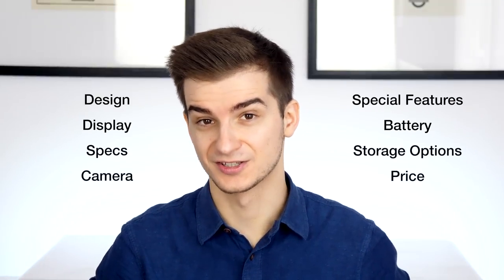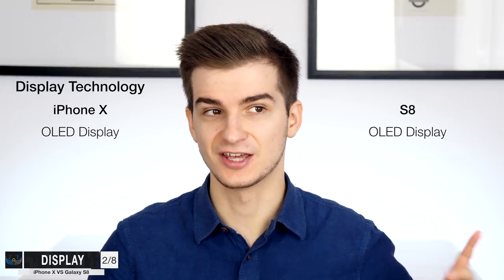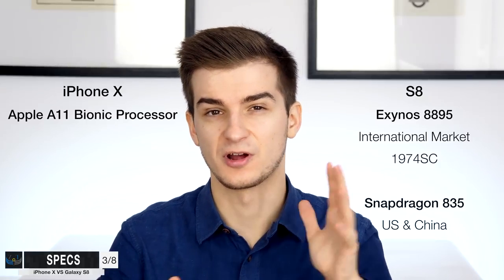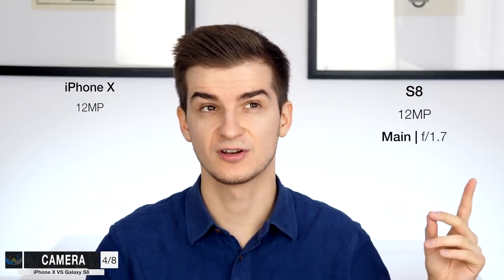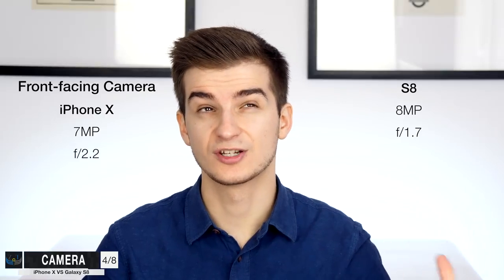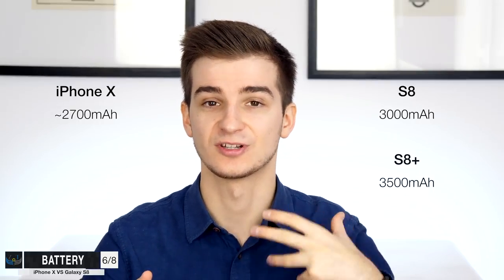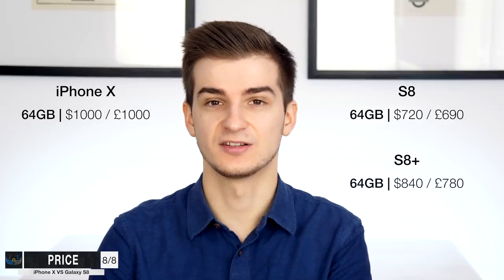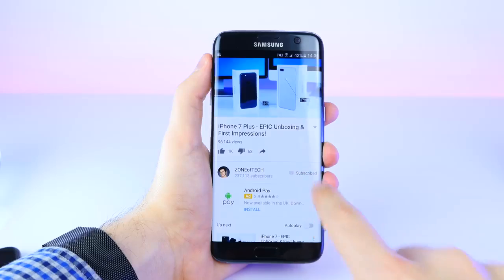iPhone X vs Samsung Galaxy S8 - Which One to Get?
iPhone X VS Samsung Galaxy S8 & S8+ In-Depth Comparison covering the Design, Display, Specs, Camera, Storage, Features, Price & so much more!